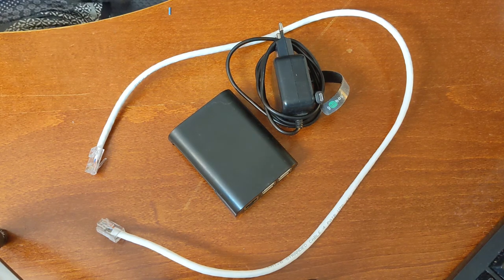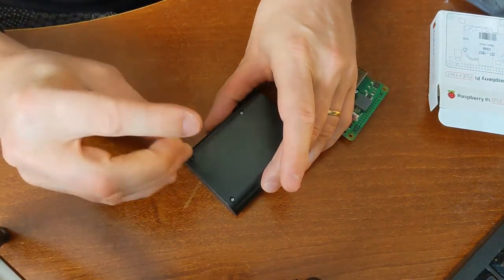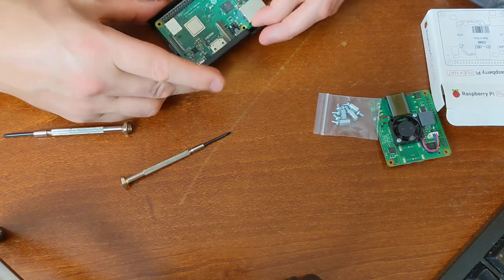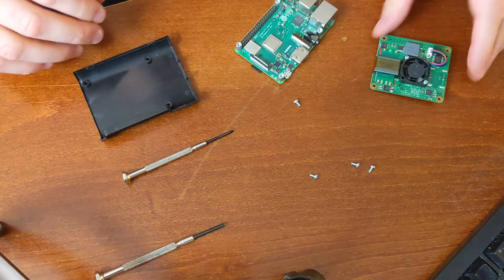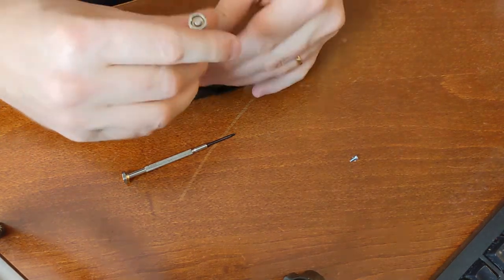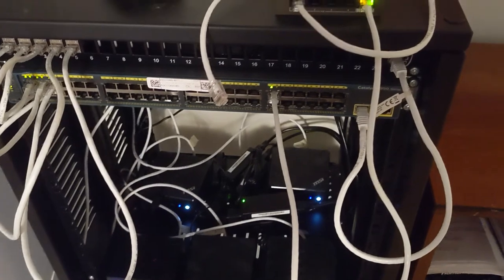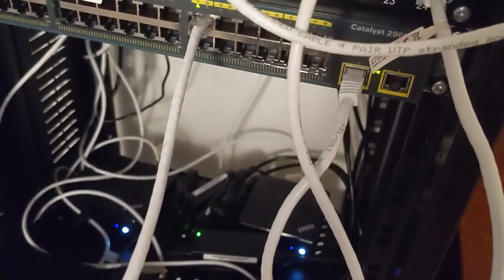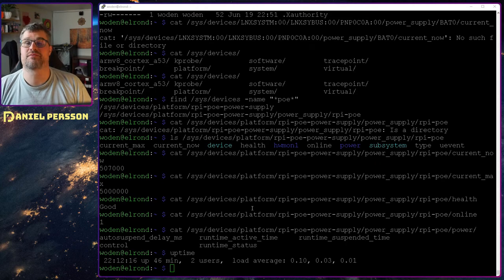My adventure with Power Over Ethernet (POE) using my Raspberry PI 3B+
I am looking into POE (Power Over Ethernet). What is required to run servers without having a power cord? I've been really curious, so it was fun to learn about it.

Kubernetes at scale managed for you!
Use DigitalOcean Cluster AutoScaler to scale your clusters to seamlessly ensure performance during peak times.

DigitalOcean's App Platform allows you to build, deploy, and scale apps quickly using a simple, fully-managed solution. We’ll handle the infrastructure, app runtimes, and dependencies so you can focus on your code and launch your app efficiently.